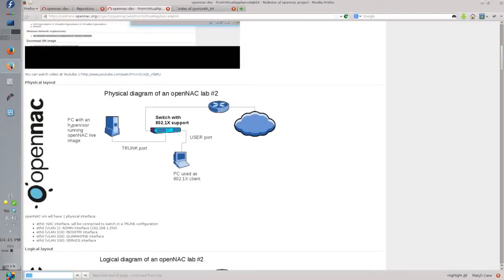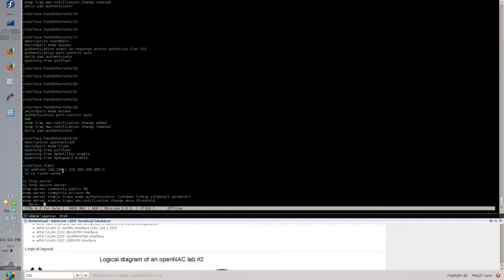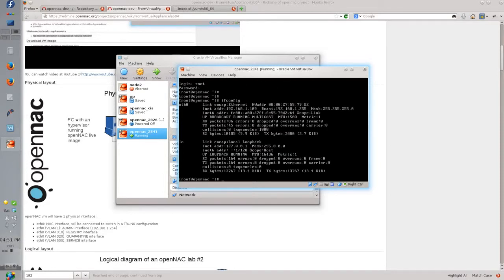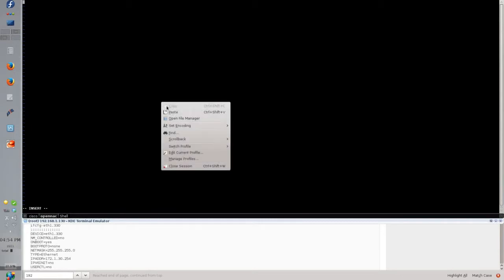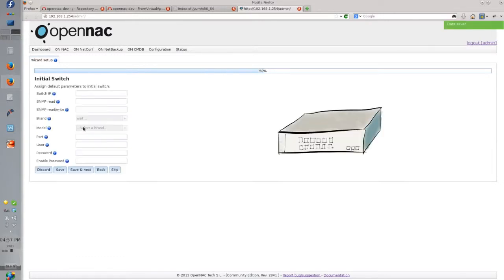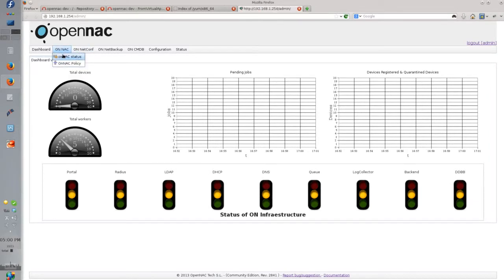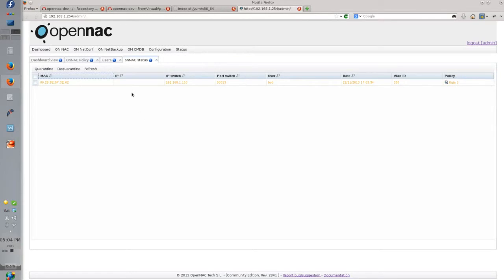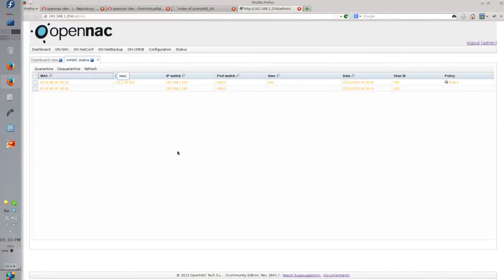opennac live setup lab04 en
openNAC live setup ver. 2841 with a cisco 2960